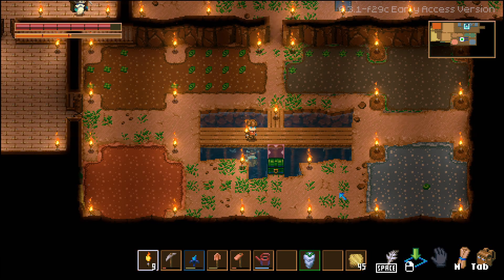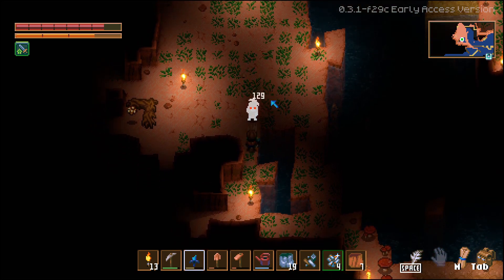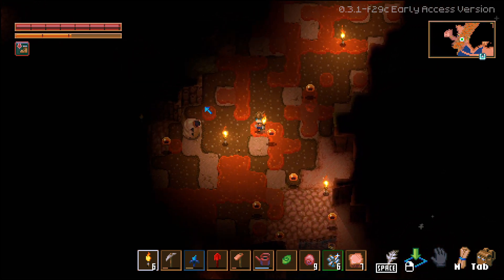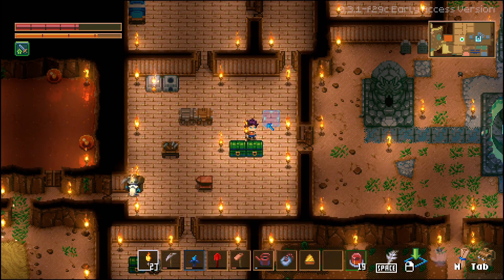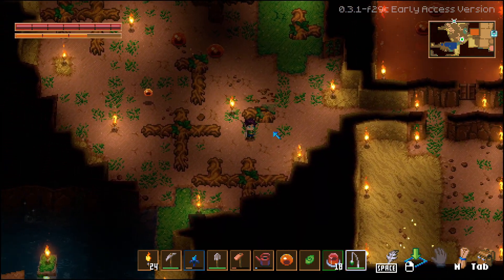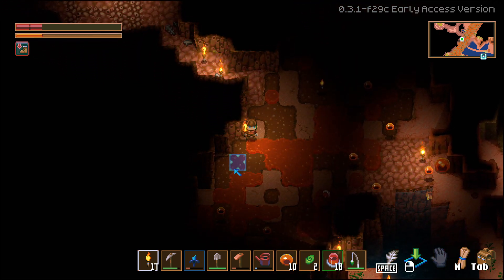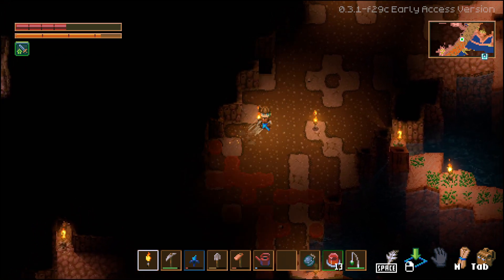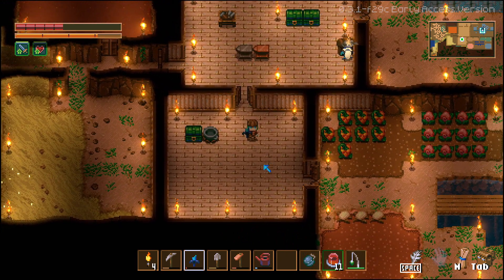Finding A Massive Threat ~ Core Keeper